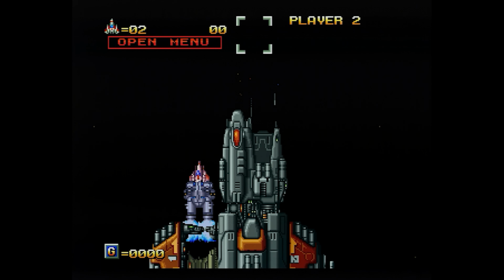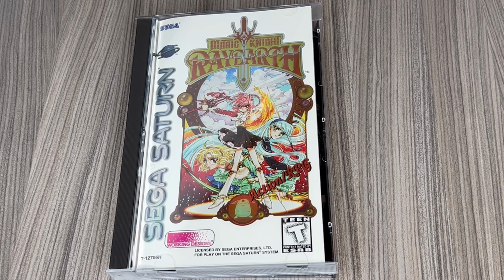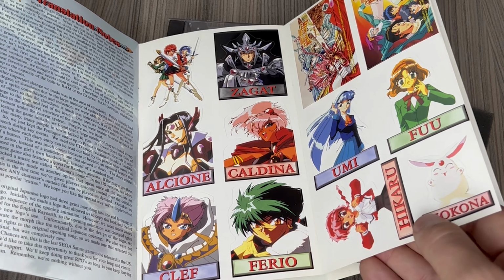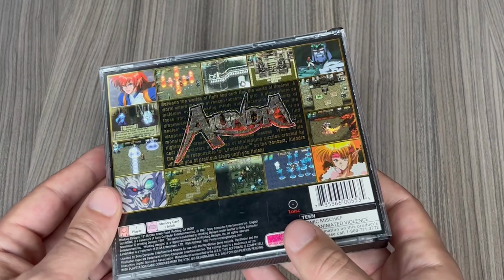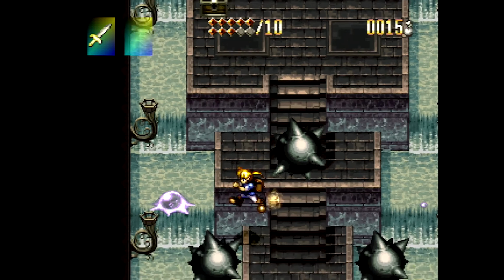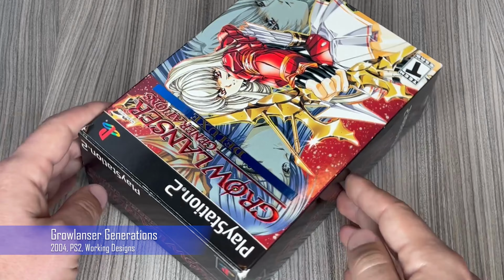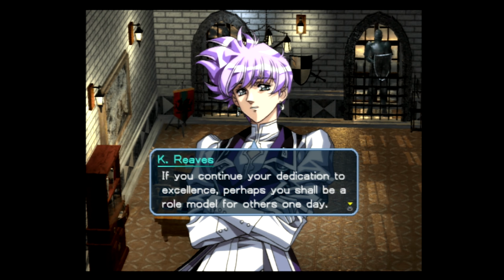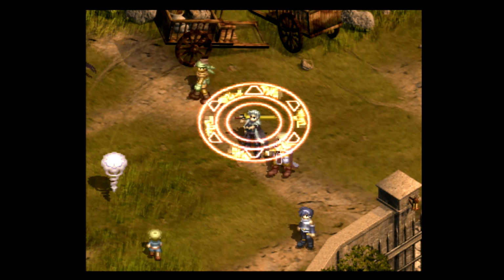Working Designs Games | Retro Ranger | Episode 6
This time on Retro Ranger, we take a look at that the company Working Designs and it's legacy of game localizing and publishing.  We've selected a great sampling of what Working Designs became known for during it's publishing run.

Today, these games are pricey due to their smaller print runs and superb presentation that is seldom matched in quality and uniqueness. Are they worth those prices? Let's take a look!

00:00 - Intro
01:18 - Lunar: Silver Story Complete
04:54 - Magic Knight Rayearth
08:58 - Alundra
12:19 - Growlanser Generations
16:50 - Outro